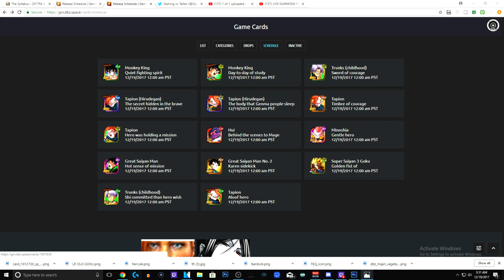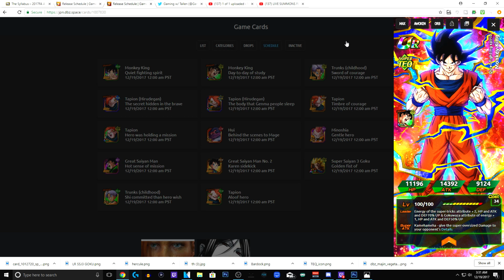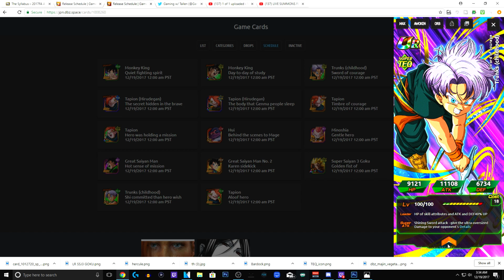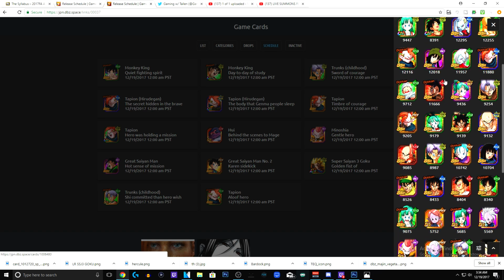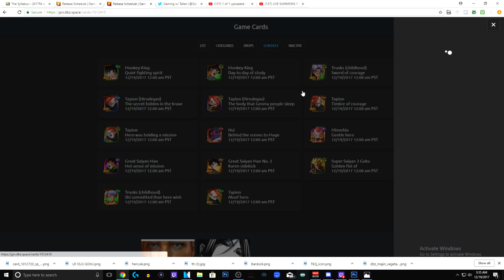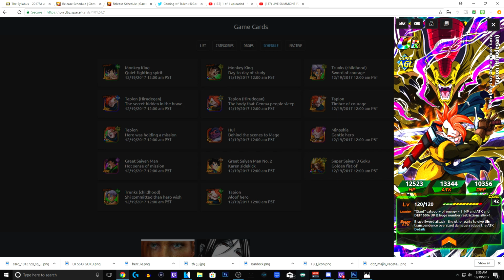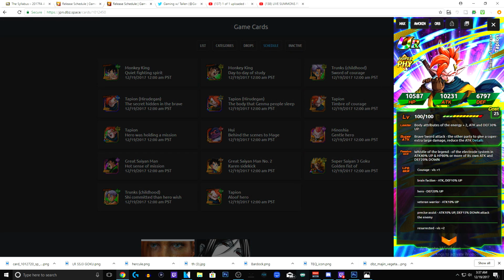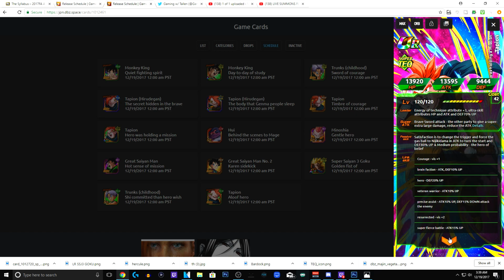HYPEEE!!! NEW LR SSJ3 GOKU INFO AND CARD STATS + NEW UNITS | THE GOOD + THE BAD | DBZ DOKKAN BATTLE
FIRST: i apologize for any misinformation feel free to correct me down below. I recorded this at about 2:30 so ya boi was muy tired. Enjoy!

-Global Dokkan Battle Friend ID: 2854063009,

-JPN Dokkan Friend ID: 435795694

-Xbox Gamertag: FS Kami,

-PSN: Tech Starr,

-Discord Server: Z7A7M9t,

-Twitch.TV/TechStarr,

Come talk to me on twitter for faster replies